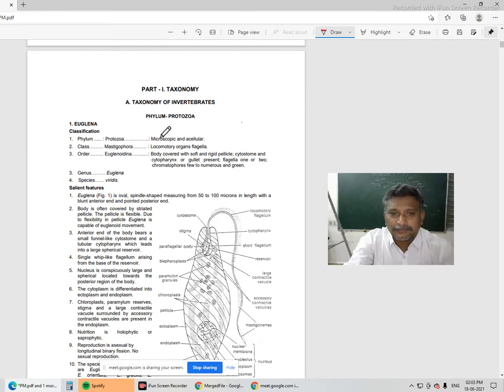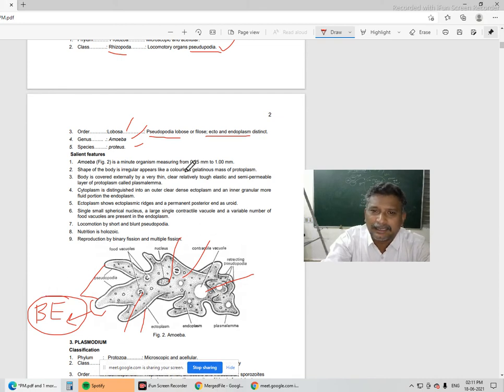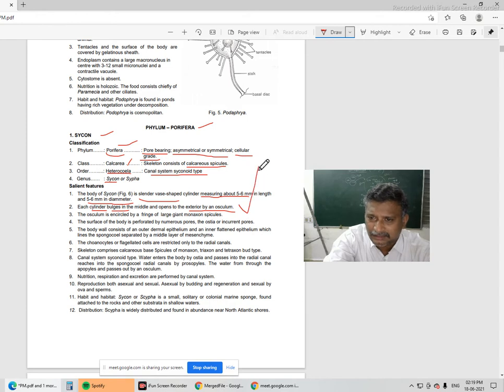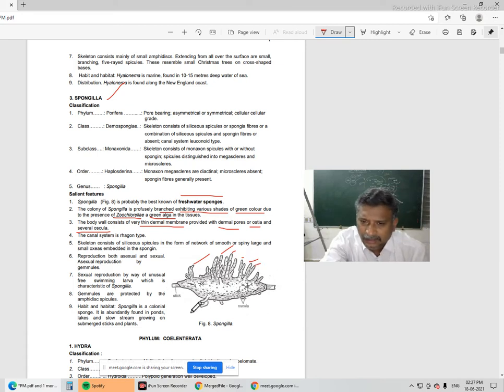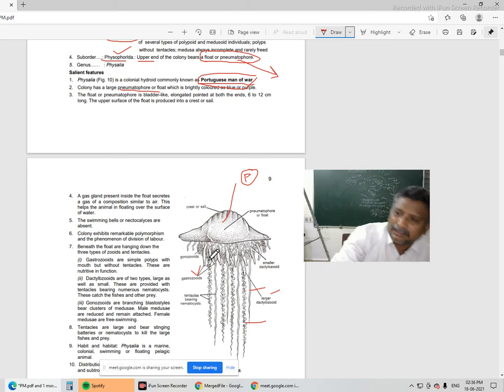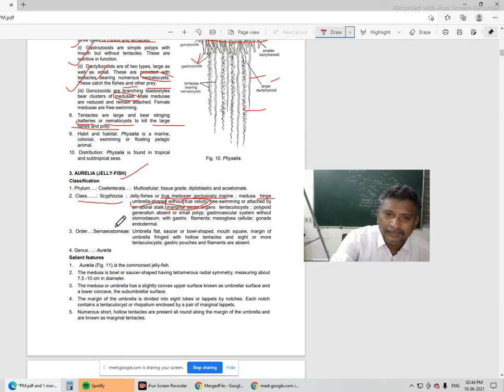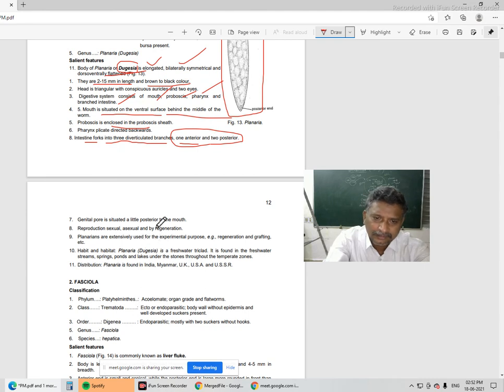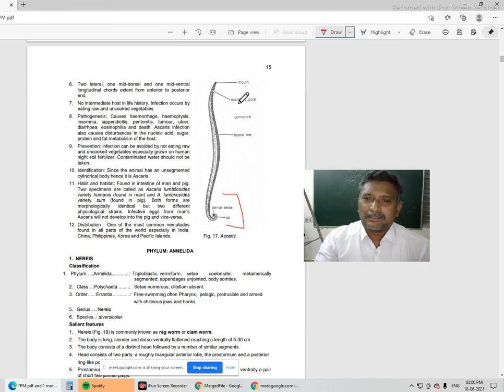INVERTEBRATE SPOTTERS -1